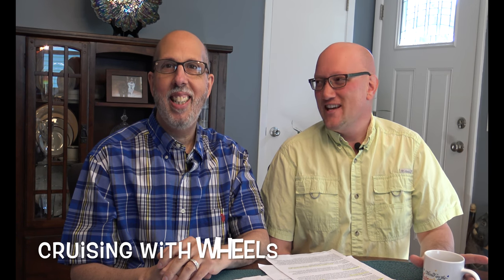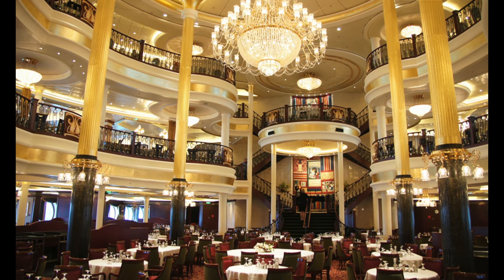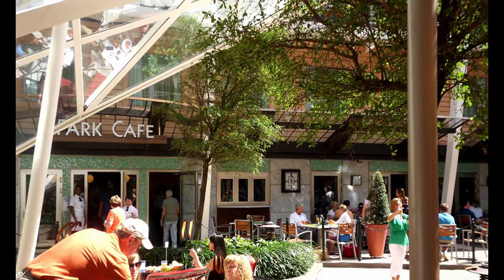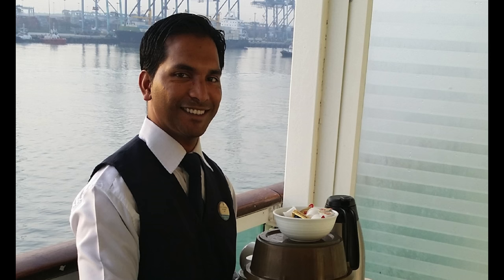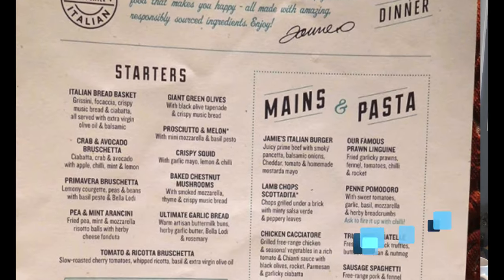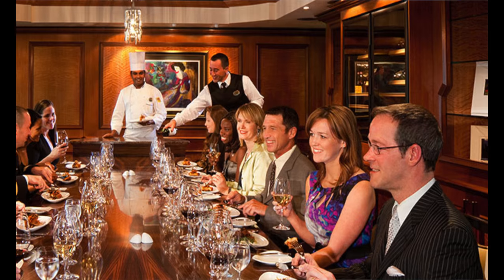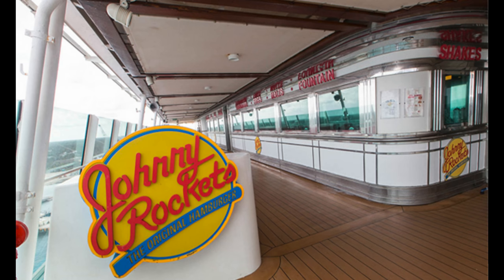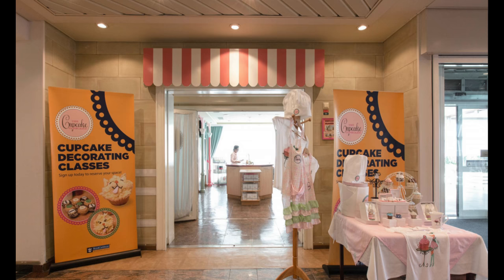Royal Caribbean Food - Fee or Free - What's included and what's NOT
Ever wonder what food venues are FREE and what have a FEE on Royal Caribbean Cruise Lines??? In this video ) we tell ya just that info!!! Don't forget that some restaurants are ship specific and we tell ya that too!! My tummy is growling just thinking about all that great food!

Mailing address -